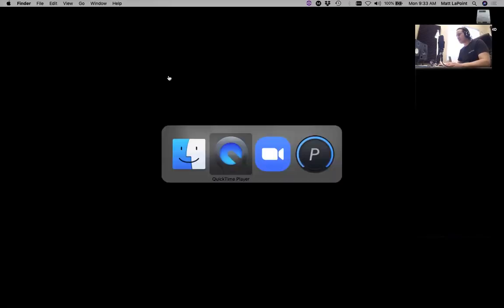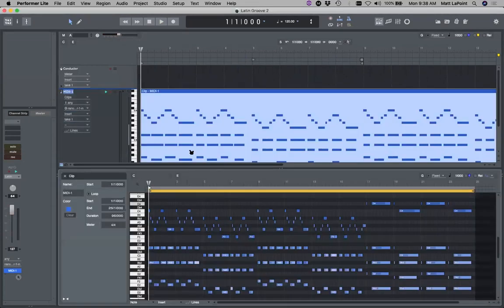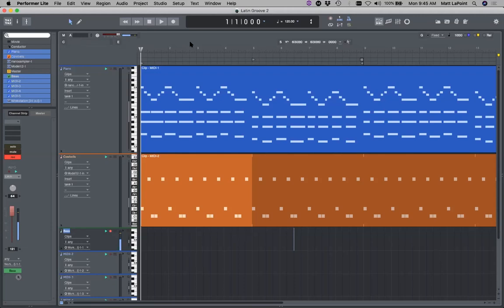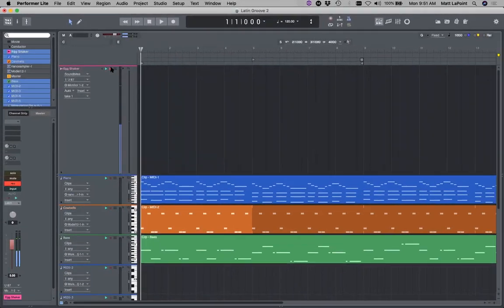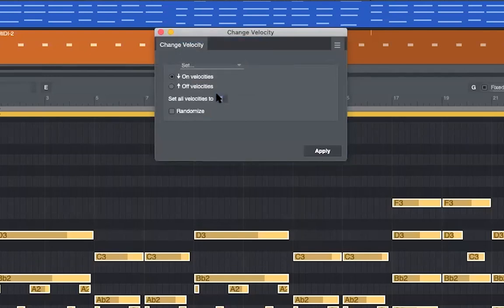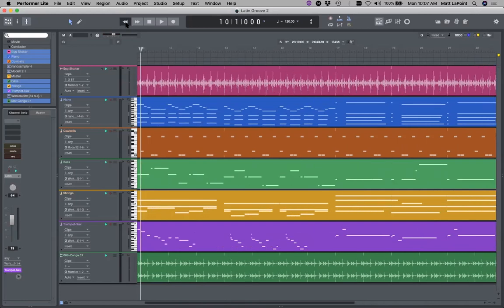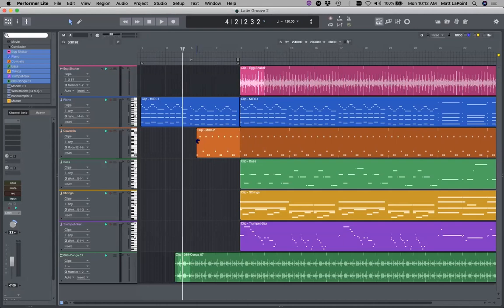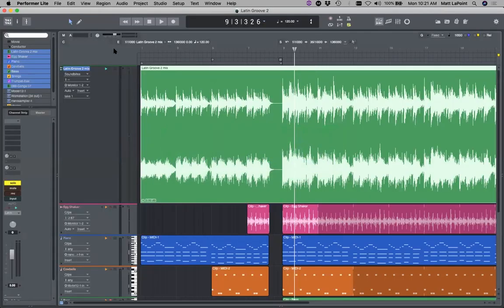Webinar: Creating a Latin Groove in Performer Lite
MOTU's Matt LaPoint takes you step by step through the process of creating a Latin groove in Performer Lite. This webinar is a great introduction to Performer Lite.

00:00:24 Overview of this lesson
00:00:45 The finished latin groove
00:02:15 "Opening a new, empty project"
00:02:43 Adding a piano virtual instrument
00:02:47 nanosampler virtual instrument plug-in
00:03:04 Checking audio hardware settings
00:04:09 Recording the piano part
00:06:24 Editing the piano part in the Clip Editor
00:07:15 Adding percussion (cowbell)
00:07:21 Model12 virtual instrument plug-in
00:09:08 Looping the percussion clip
00:10:11 Laying down a bass track
00:11:00 The UVI Workstation virtual instrument plug-in
00:13:26 Quantizing the bass part
00:13:50 Resizing tracks vertically
00:13:59 Adding a conga loop
00:16:19 Looping the conga clip
00:17:25 Recording a live shaker track
00:17:37 Re-ordering tracks
00:18:55 Converting the shaker into a loop
00:20:42 Adding a string section
00:23:51 Editing the string track (MIDI editing)
00:24:30 Using Change Velocity to smooth the performance
00:27:18 Adding horns for the melody
00:32:27 Adding effects plug-ins to polish the mix
00:34:36 Tweaking the mix
00:35:18 Building the arrangement
00:40:11 Overdubbing the final bass note
00:40:41 Bouncing the final mix
00:41:46 Checking the final mix
00:42:43 Delivering the final mix

Upgrade to Digital Performer 10 today!

Check out the trial version of Digital Performer 10 and see the exciting features DP has to offer: